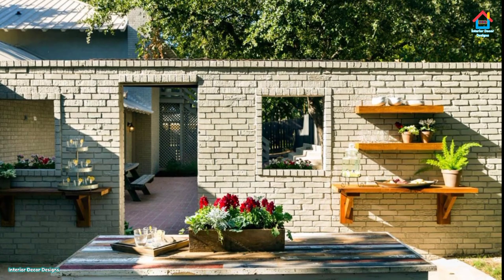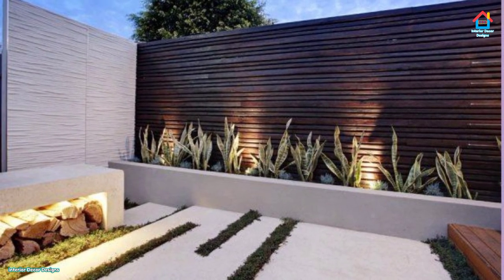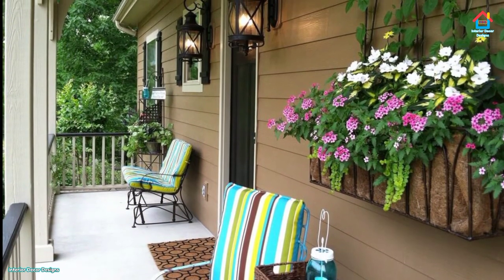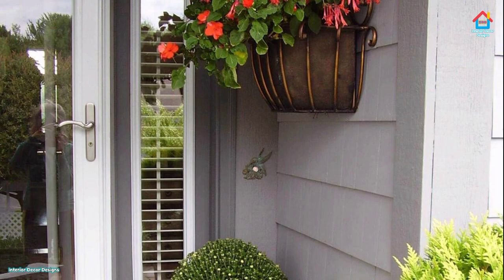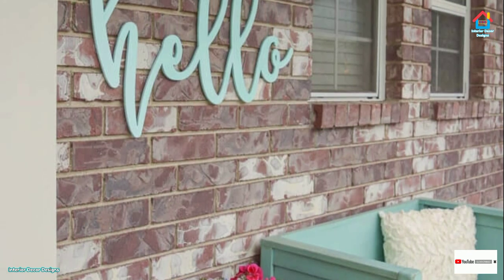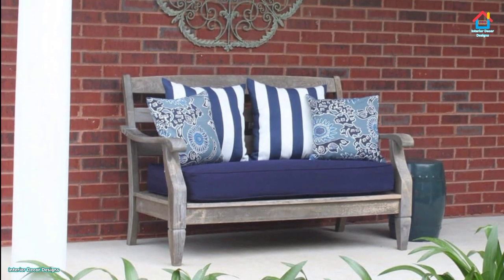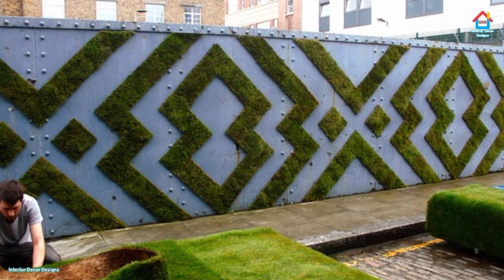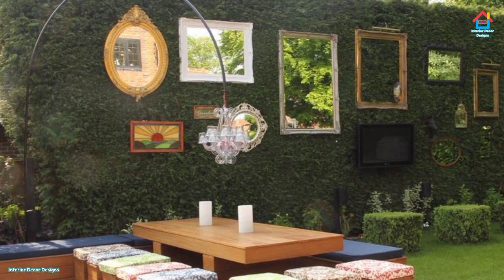Top 80 Home exterior wall design ideas | Stylish outdoor wall decor designs, wall texture, cladding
Modern exterior wall decoration design ideas for beautiful outdoor wall designs are shown in this video. Great wall exterior design can change the look of the outdoor look of your bungalow or house. Exterior wall designs that can be done with tiles are awesome for houses, some exterior wall texture design can be great. some wall cladding if budget permits are just what your outdoor needs.